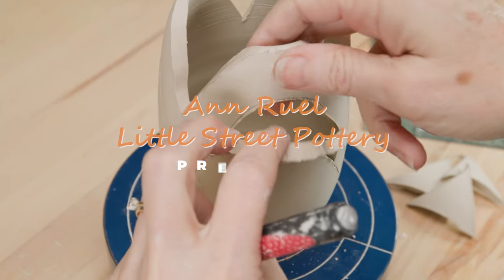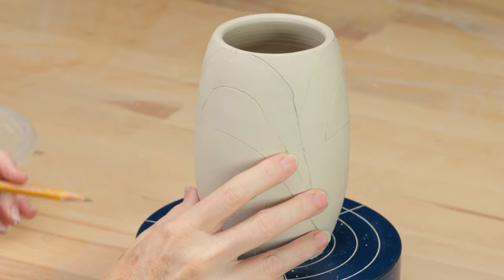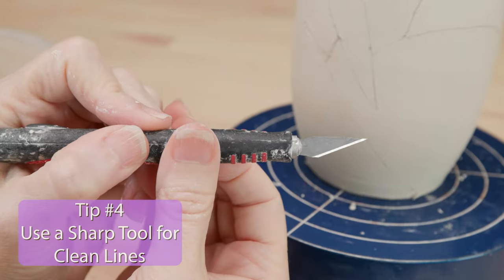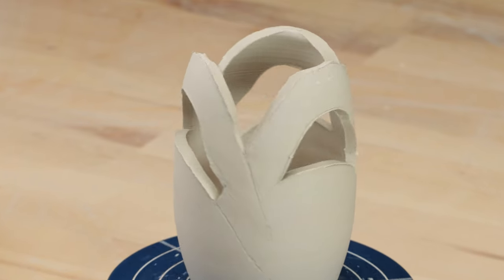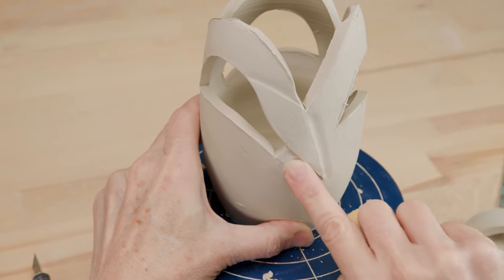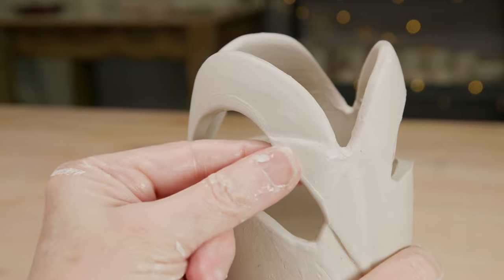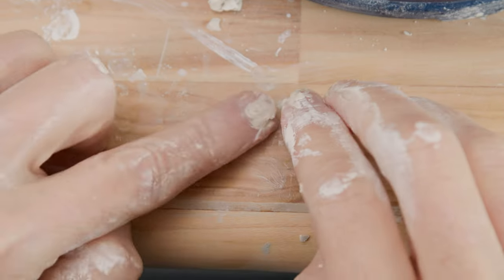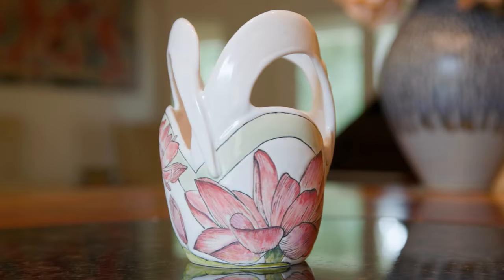Carving Pottery - My 6 BEST TIPS for Carving Cutouts!!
Ann creates a unique vase using carving and cut out techniques - she shares her BEST 6 TIPS for carving cutout success.

Answers to questions we get all the time:
We typically bisque to Cone 04 and fire to Cone 5-6
Ann uses Standard English Porcelain no. 365 unless specified otherwise in the video
If you would like more in-depth information on how Ann paints check this out

If you would like to BECOME A MEMBER of the the LSP Research Facility team and earn a cool title that you can put on your resume, we invite you to hit the "SUPER THANKS" button or the "Buy Ann a Coffee" button to help us unite the world through pottery. We so appreciate how generous you have been - THANK YOU!!!

If you would like to learn how Ann paints with underglazes - check out her Video Workshop Series. These workshops are very detailed (typically 1.5 - 2 hours in length) where Ann provides step by step instruction and are designed to help potters take their work to new levels of craftsmanship and artistry.

Links to some of the tools Ann uses:

Loop Carving Tool
Pottery Tott Aprons (Love These!)
Laser Level (We just got one - cool!)
Plastic Pastry Mat
Sugarbelle Icing Bottles
Needle Point Tracing Wheel
Banding Wheel I use
LINK TO ATOMIZER
Styrofoam Mold
Brushes Ann Uses
Xiem Tools X-Bevel Bevel Cutter for Pottery and Ceramics:
ProPlus Sponge
Best Red Ribs
Good Cheap level Tool

All music we use is LEGALLY LICENSED!